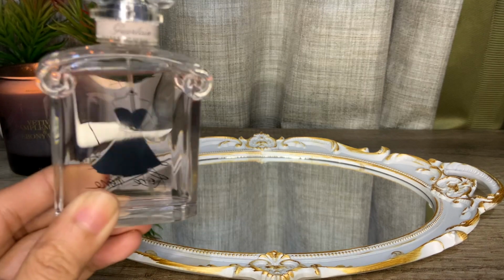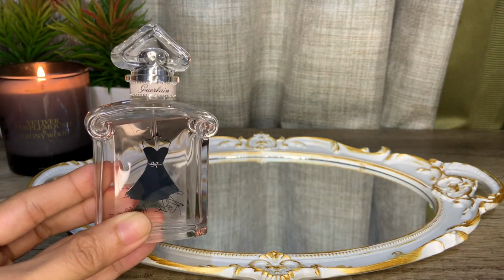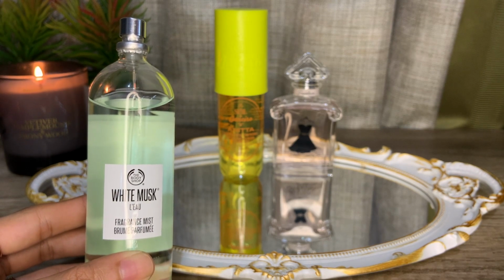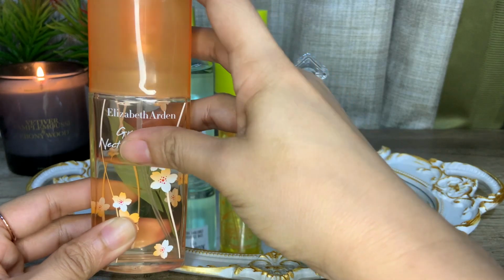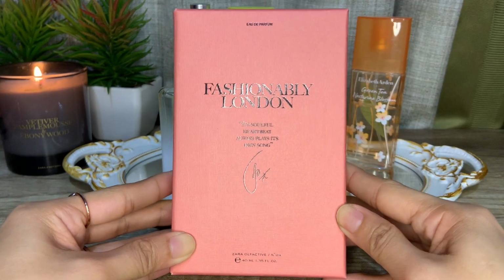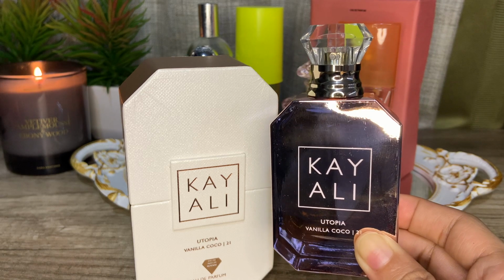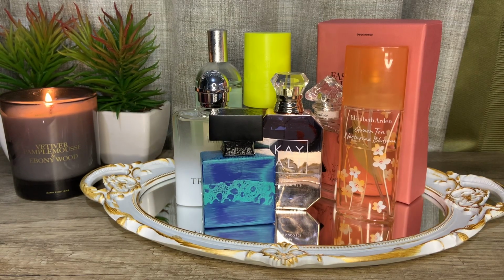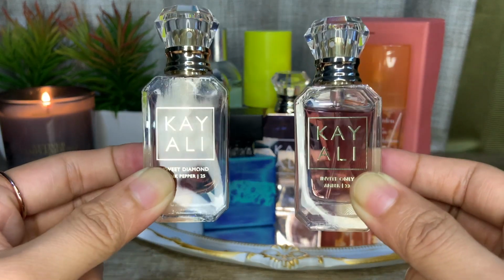Perfume DECLUTTER 2022 | 11 Fragrances Leaving My Collection and WHY? | Eau de Jane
Hello dear friends! It has finally come! My very first 🗑 DECLUTTER video. Be sure to check out the fragrances still currently available for sale down below. I hope you enjoy this video!

xoxo,
 ❤️Jane

F R A G R A N C E S  🗑  F E A T U R E D - Updated May 31, 2022
(GIFTED) La Petite Robe Noire - Guerlain
Anitta Fragrance Mist – Sol de Janeiro
(GIFTED) White Musk L’eau Fragrance Mist – The Body Shop
(GIFTED) Green Tea Nectarine Blossom - Elizabeth Arden
(SOLD) Donna Eau de Toilette – Trussardi
Fashionably London – ZARA
(SOLD) Utopia Vanilla Coco 21 – Kayali
(SOLD) Eden Falls – M Micallef
Sweet Diamond Pink Pepper – Kayali
Invite Only Amber – Kayali
Dolce Lily – D&G

I N T E R E S T E D  TO   B U Y ?
No return no exchange policy – sale is final
Ships within the Philippines only

C H A N N E L S  📹  M E N T I O N E D

SHIPPING 📦 PERFUMES 📦 TO 📦 THE 🇵🇭 PHILIPPINES
👉🏼 HOW TO USE SHIPPING CART | My ShippingCart Experience

S H I P P I N G ✈️ C A R T 🛒 D I S C O U N T 💵 C O D E**
👉🏼 CREFASAR31569 (NO EXPIRY)

👉🏼 Bare  Nail undergoing Rehab 😅

*I wear test in hot humid climate, a lot of my perfume experience is affected by my location 📍Manila, Philippines